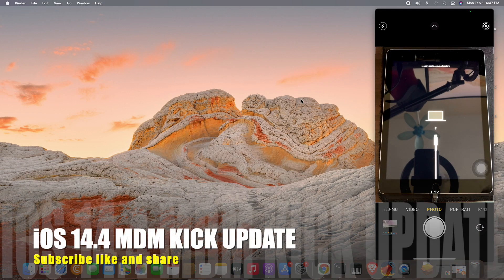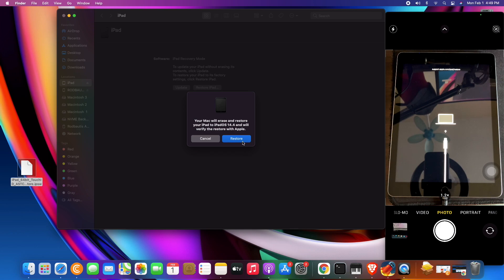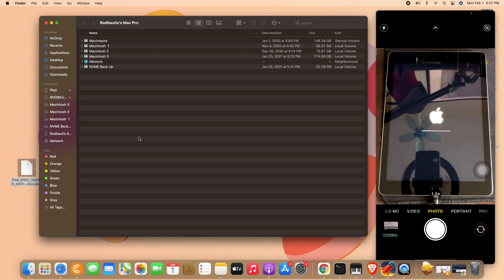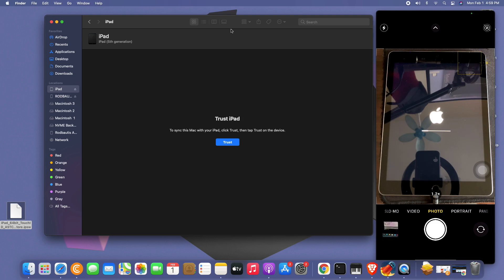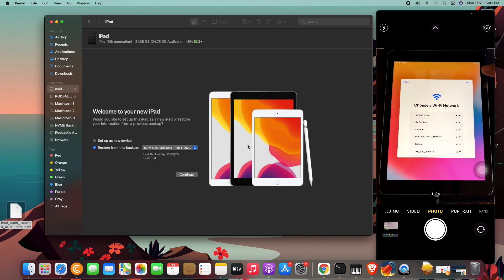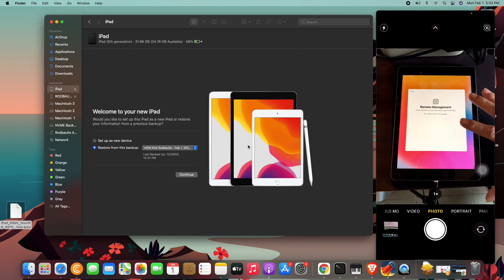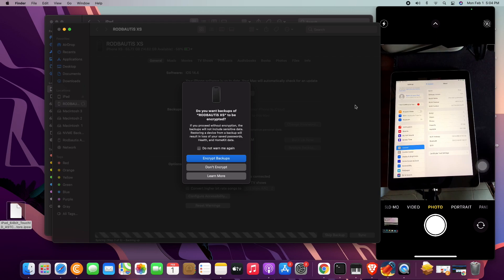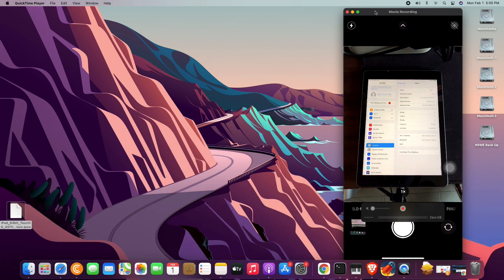ios 14.4 up to ios 15.1.1 MDM Lock Bypass Feb,1,2022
still can kick easily...

iPSW here:
ipsw.me

ios 15 here 100% legit
IMPORTANT NOTE: İf you could not Bypass your device with method shown on video, there is another video and it works 100%.   You can use premium service for MDM BYPASS JUST ONE CLICK TOOL iOS 15 and ALL iOS SUPPORTED ALL APPLE DEVİCES SUPPORTED like iPHONE / iPAD / iPOD We have 7/24 Whatsapp Support Whatsapp Support